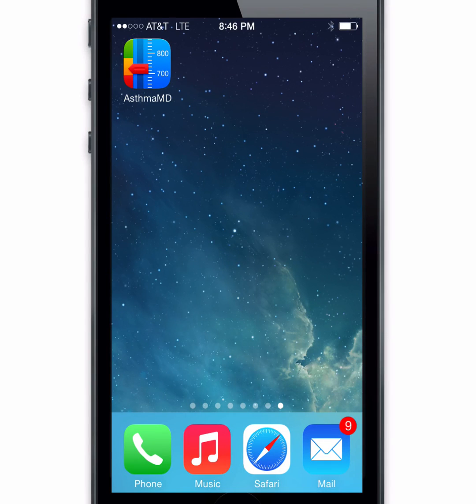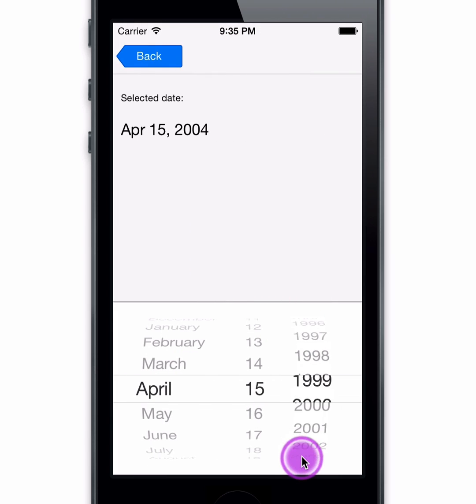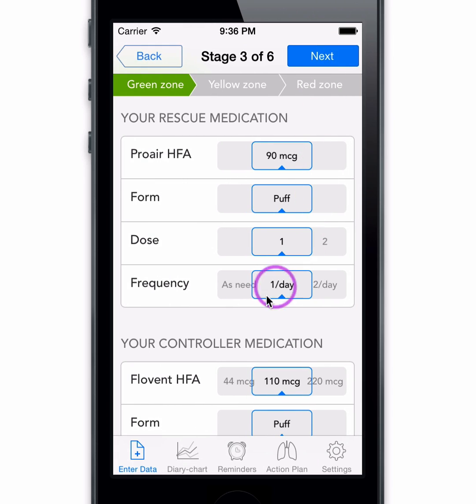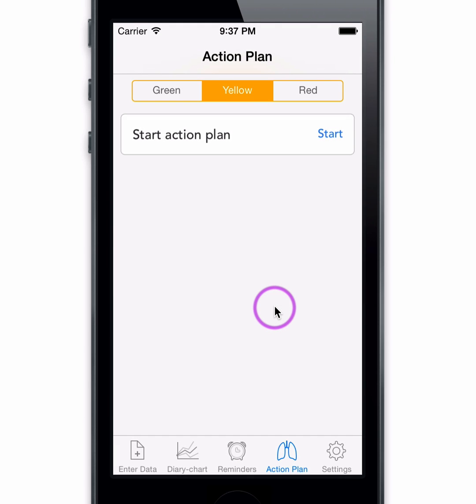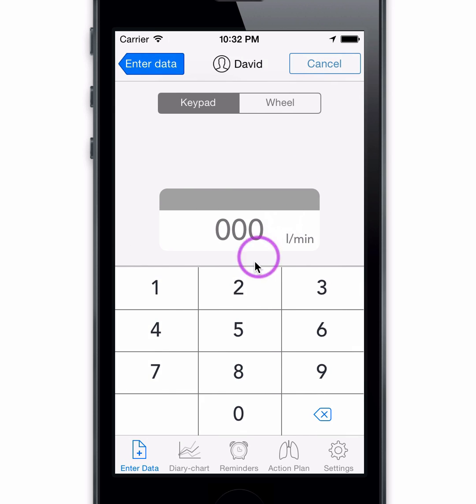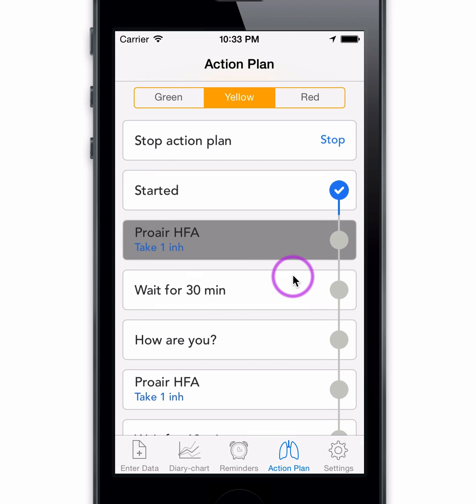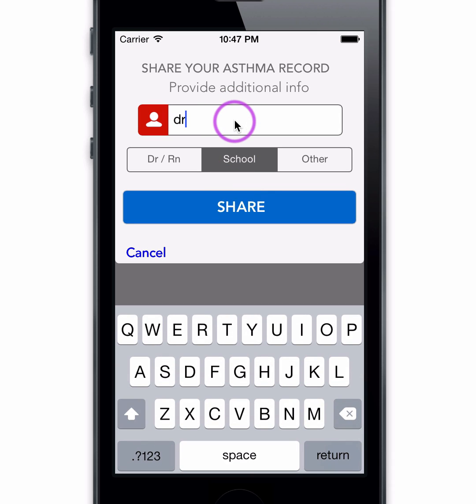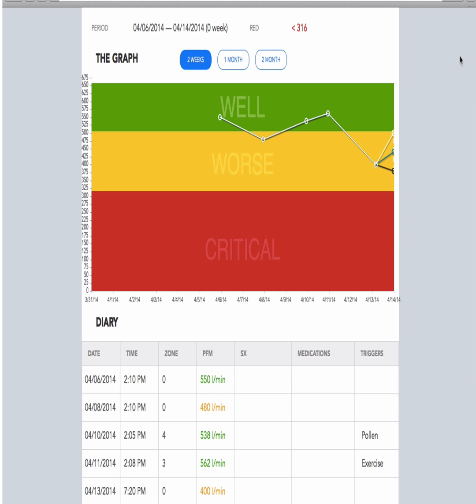AsthmaMD 3.0 Asthma Management App Tutorial Video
Introducing the AsthmaMD 3.0 app the leading free asthma management app. Now available with AsthmaMD Peak Flow Meter in 15,000 CVS, Walgreens pharmacies in US.

Medical doctor and researcher Sam Pejham, UCSF Medical School Clinical faculty and director of Tri-Valley Pediatrics is the creator of the app, AsthmaMD. The free application allow users who suffer from asthma to easily and quickly log their asthma activity, their medication, causes of their asthma in the form a diary. Users can then share a color graph chart of their asthma activity and a diary with their physician in a format that can easily be included into users' medical record. Where AsthmaMD really tries to make a difference is by gathering anonymous asthma data and help researcher with unprecedented information into causes and external correlation of asthma. Users of AsthmaMD have an option to opt-in and allow the iphone application send an encrypted and anonymized data like, the severity of their asthma, time, date and location to a database managed by google. Thereby, giving researchers visibility to find correlation between higher asthma rate in a specific vicinity, time and date, pollutant and climate to name a few. The ability to gather these type of data, especially in real-time is unprecedented and Dr. Sam Pejham hopes it would have a great impact in advancing asthma research.